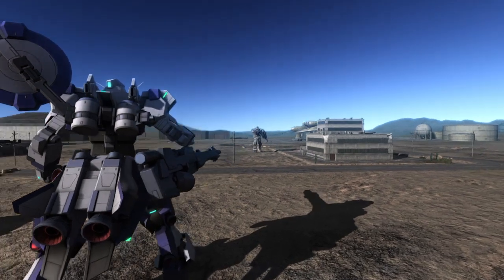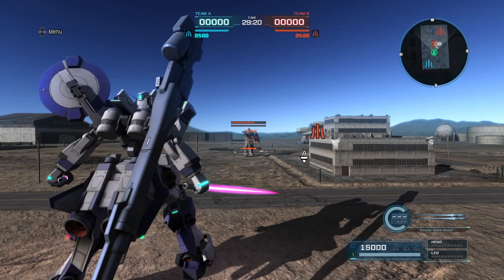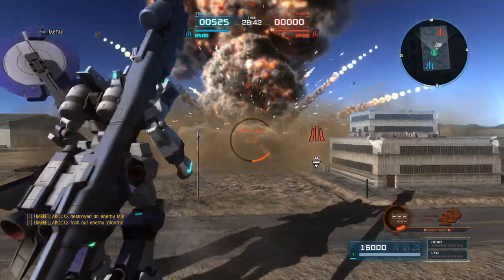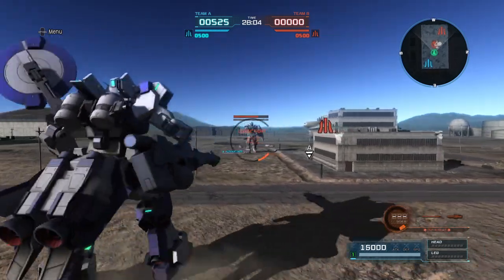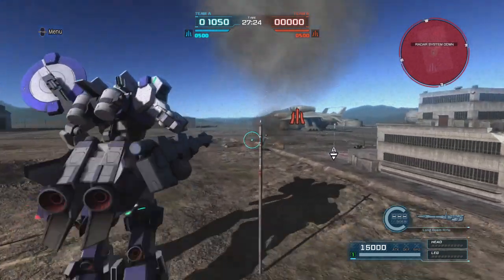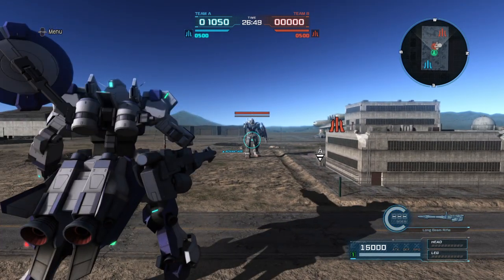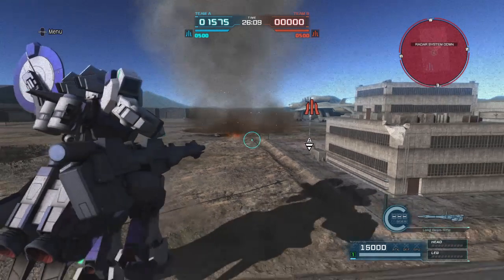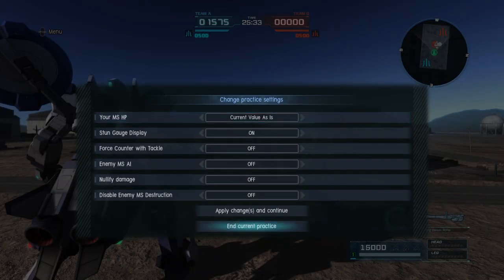GBO2 - GP00 blossom test drive!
Got the Gundam prototype 00 blossom to drop!